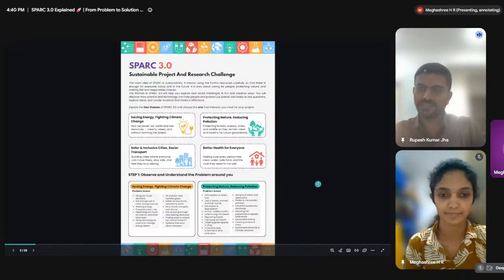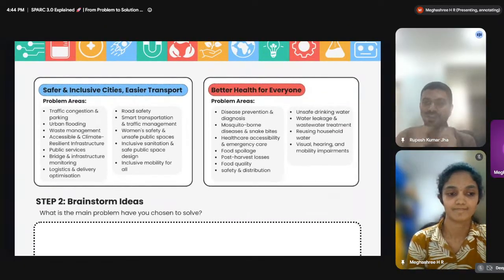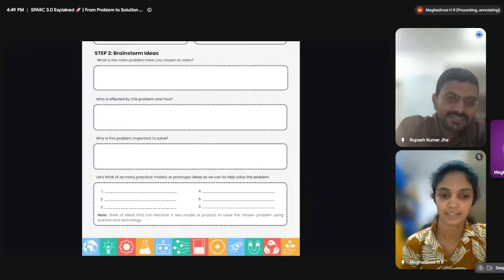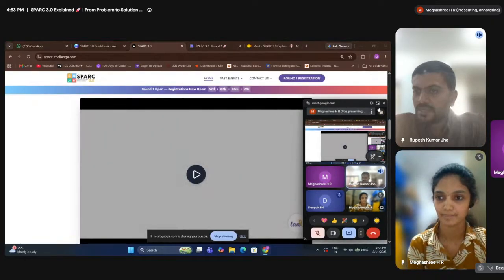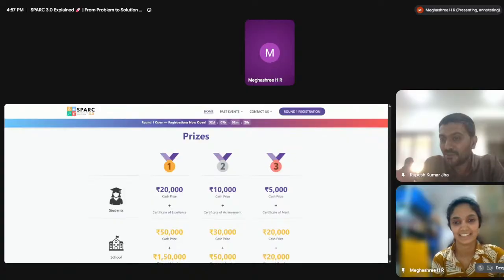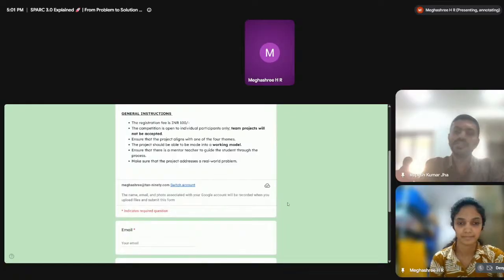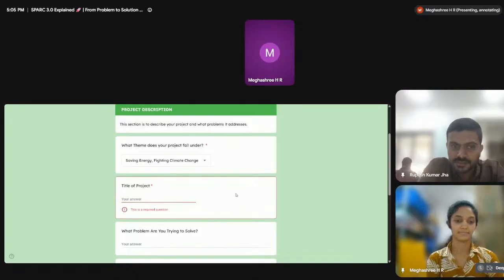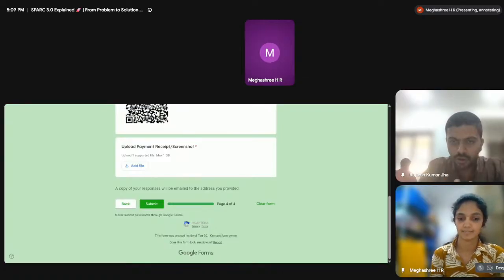SPARC 3.0 Explained 🚀 | From Problem to Solution | Everything You Need to Know | LIVE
💡 Got questions about SPARC 3.0? Start here.

Thinking about participating in SPARC but not sure where to begin? Wondering how an everyday problem can become an innovative solution?

In this LIVE session, we break down SPARC 3.0 and everything you need to know to take your first step towards becoming a young innovator. 🚀

🔍 What we'll unpack:

💡 What exactly is SPARC 3.0?
🌍 The 4 SPARC Themes
🔍 How to turn a problem into a solution
🛠️ The journey from your first idea to the SPARC Finals
📝 How to register + what to do next

Whether you already have an idea or are simply curious about innovation, this session will help you understand where to start, what to do, and how to take your idea forward.

✨ Bring your questions. Bring your ideas. Your idea could be the start of something bigger.

Connect with Tan90